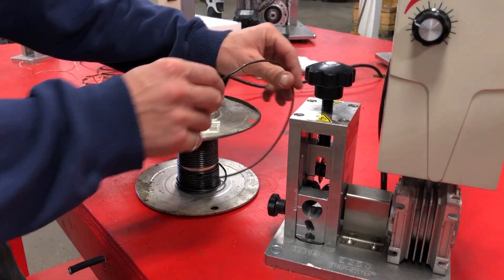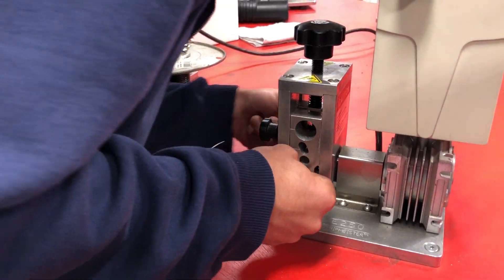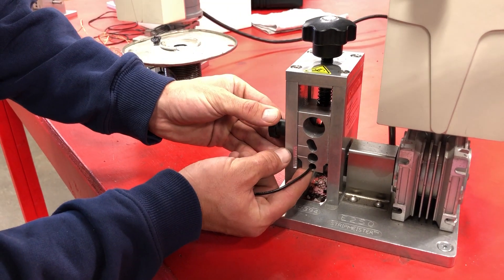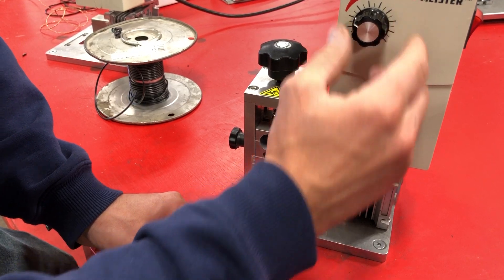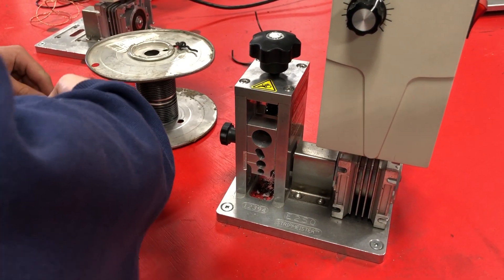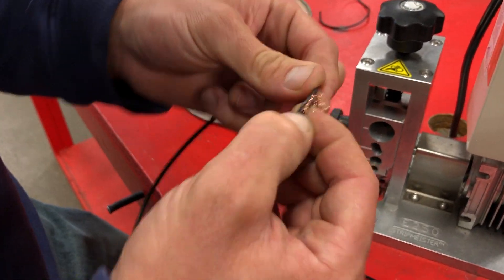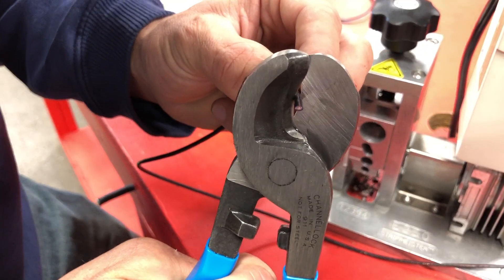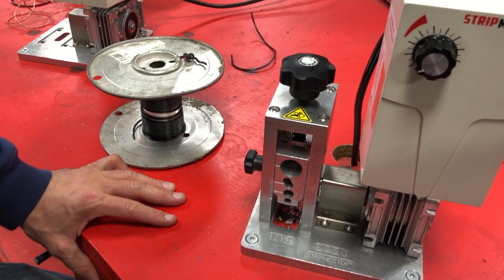Stripping 18 gauge wire with a StripMeister wire stripper model E250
for those with tons of smaller wire, here we demonstrate how to best setup for this small gauge stranded copper wire.